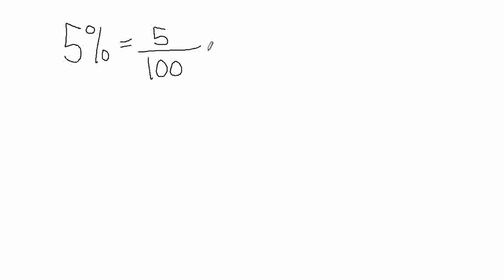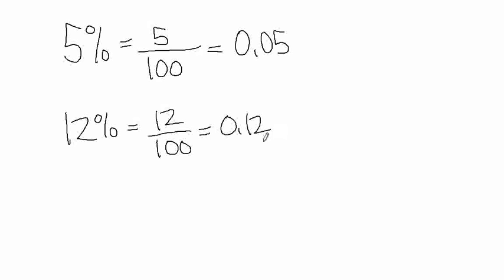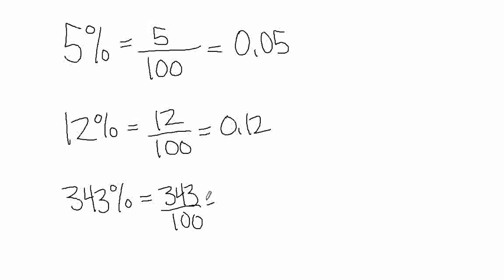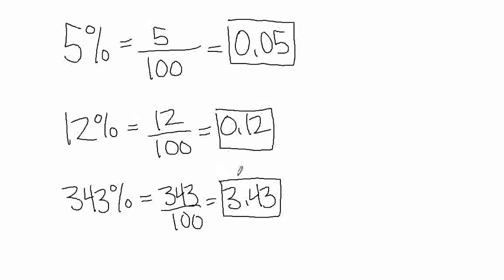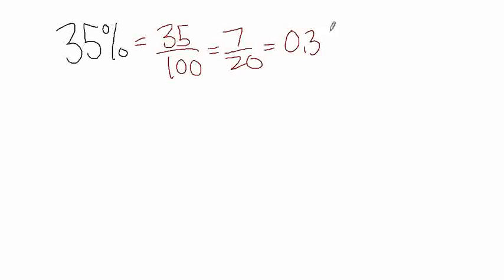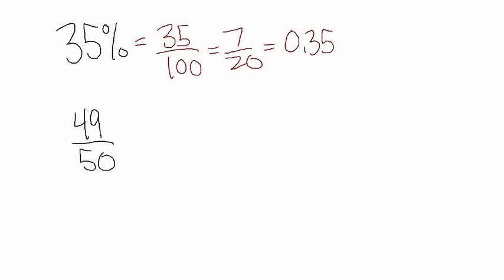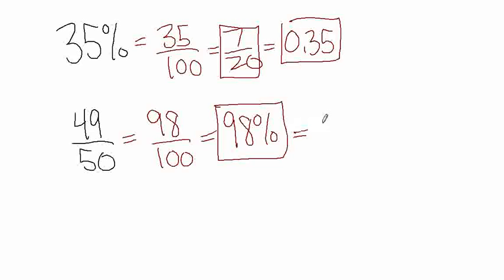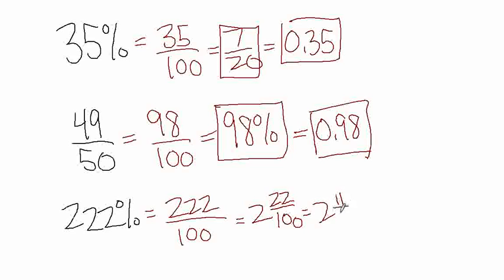Philfour Prealgebra : Percents - Introduction & Percent Notation